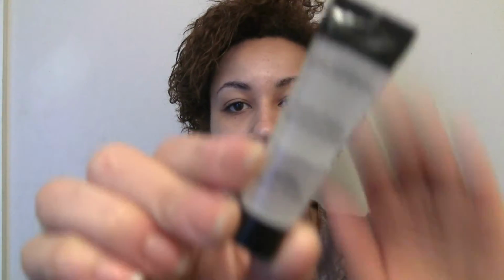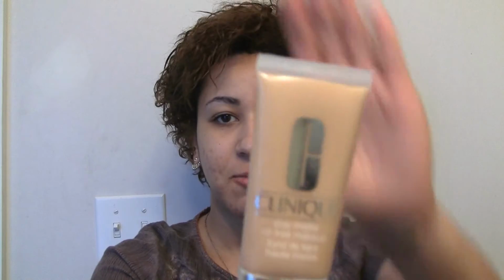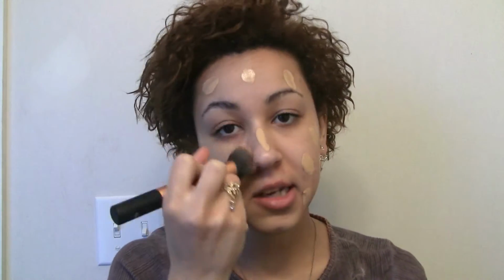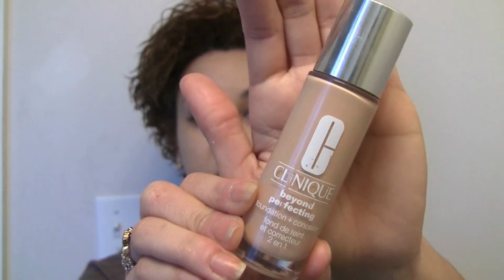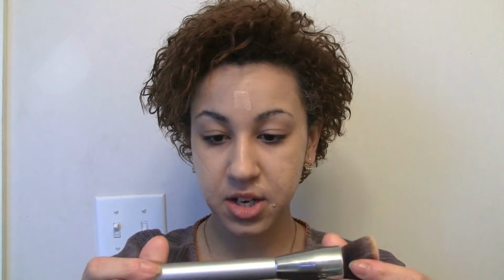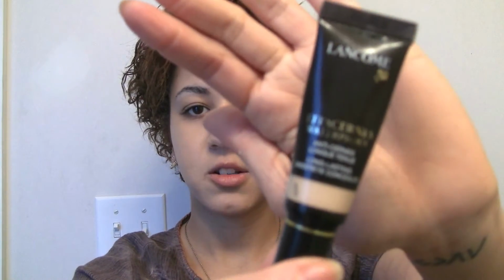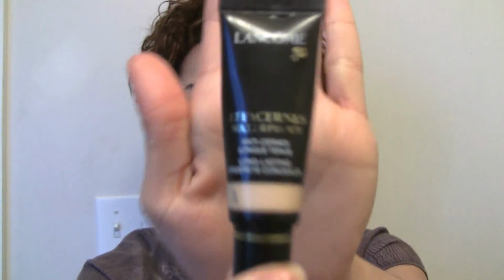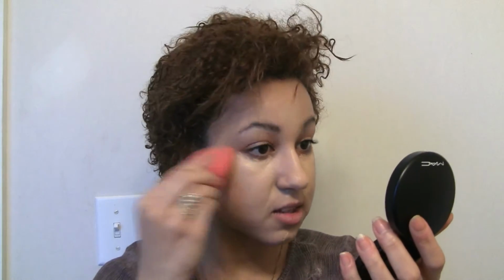Full Coverage Winter Foundation Routine for Oily Skin!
Hi, loves! Welcome to the info box... Leave me comments about what products work best for you! I'm always up for new products to test out. Below is a list of all of the products I used, in case you missed anything. Xoxo

Clinique Stay Matte foundation 08 golden neutral

Clinique Beyond Perfecting foundation 6.5 buttermilk

Lancome Effacernes waterproof concealer

Clinique Stay Matte pressed powder 17 stay golden

Mac mineralize skin finish give me sun

Mac matte powder blush coppertone

Mac Fix+

It Brushes 110 airbrush buffing foundation brush

Beauty Blender

Morphe E3

Morhpe M527